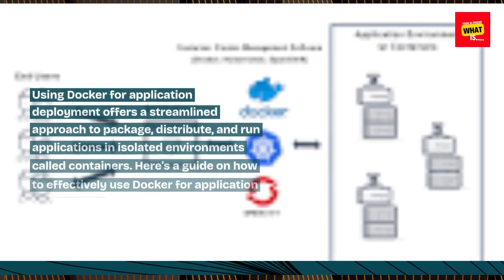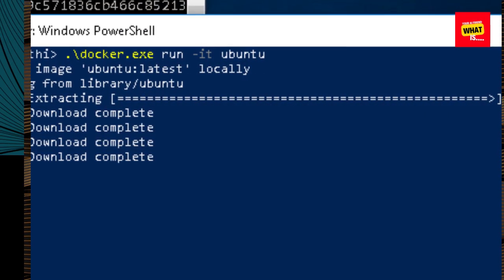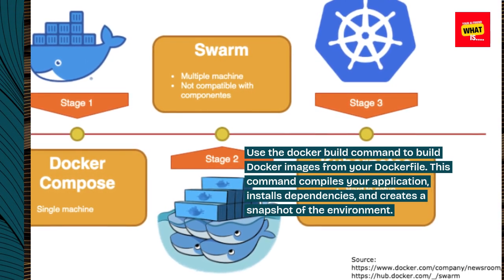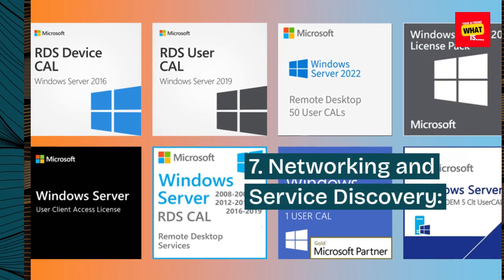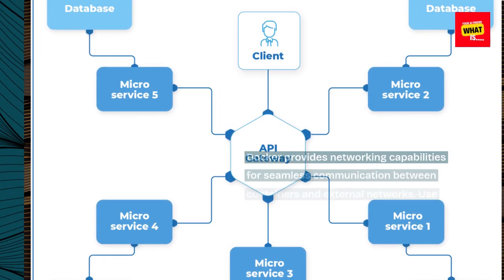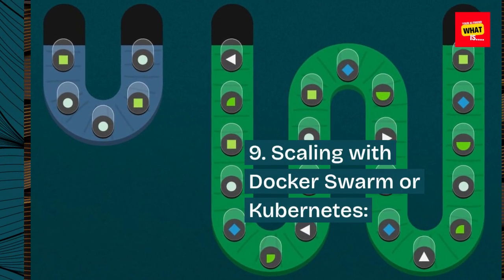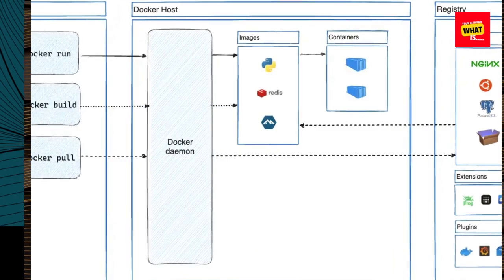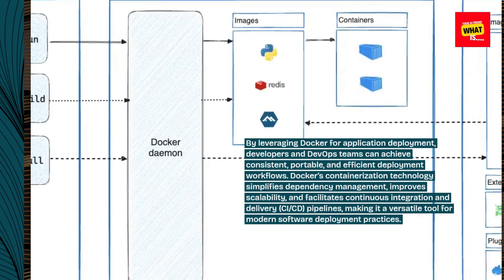How to Use Docker for Application Deployment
Learn how to use Docker to simplify application deployment processes.